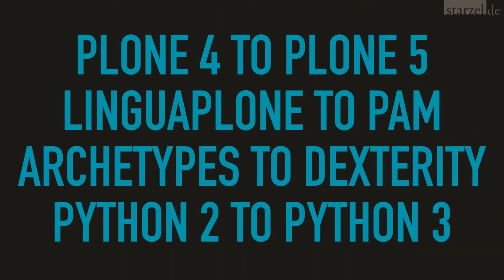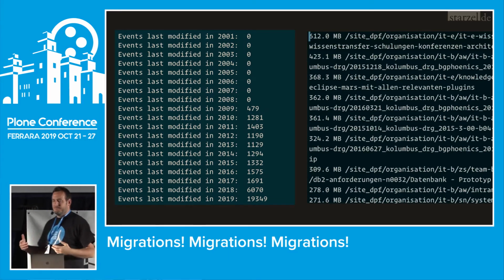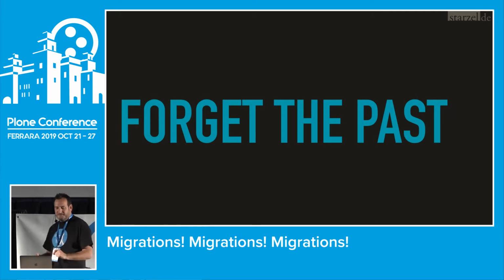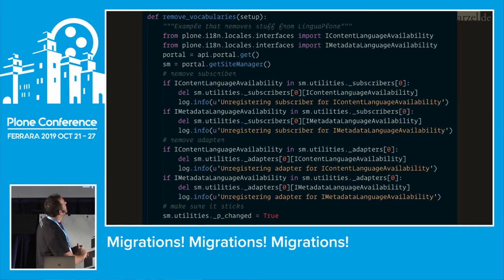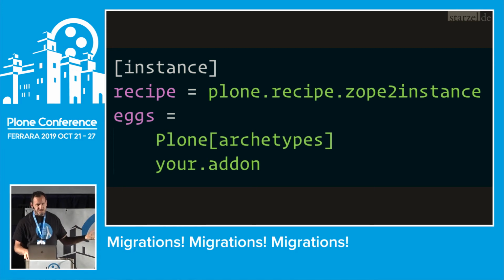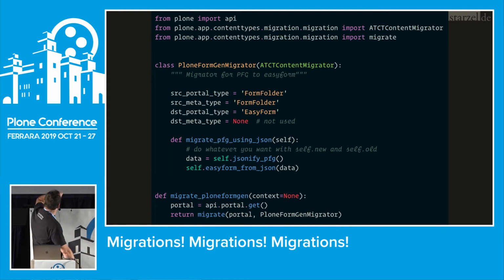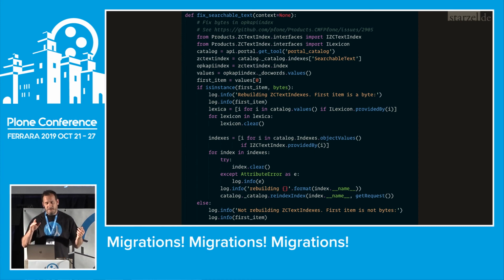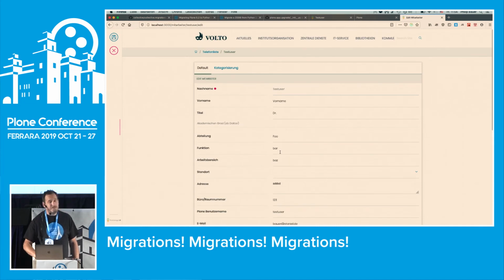Philip Bauer - Migrations! Migrations! Migrations!